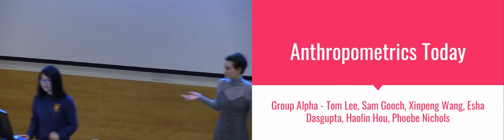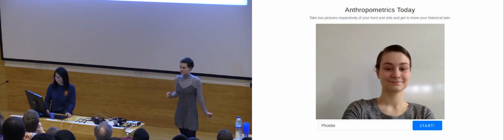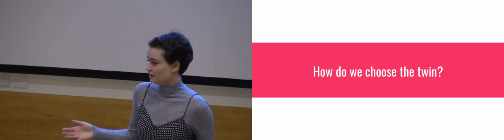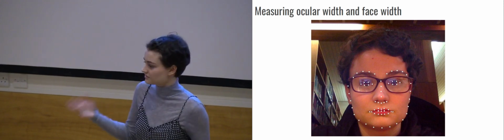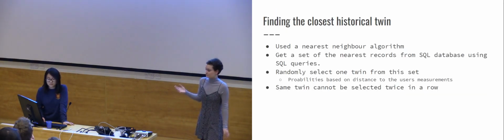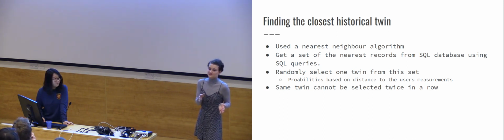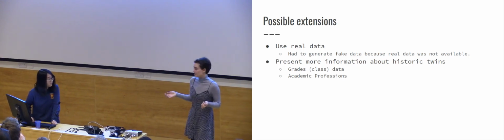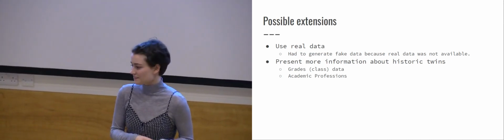Design Projects 2018 - Group Alpha - Anthropometrics today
In the 1880s students in Cambridge had their head measured to test for correlations between head size and degree class. To celebrate the 200th anniversary of the Cambridge Philosophical Society, a major public exhibition will reconstruct this experience. You will use computer vision to measure visitors' profiles, matching against archive records of thousands of ex-students to identify a (possibly famous) historical twin, and then render a simulation of a new
"handwritten" record card that can be accessed online to compare your future grades to theirs.